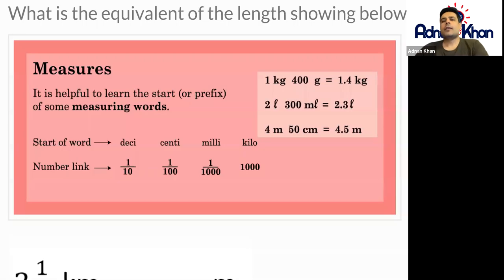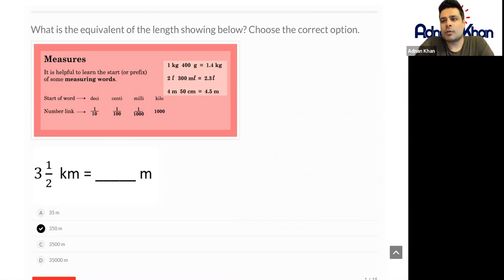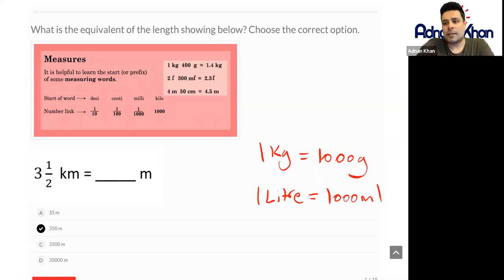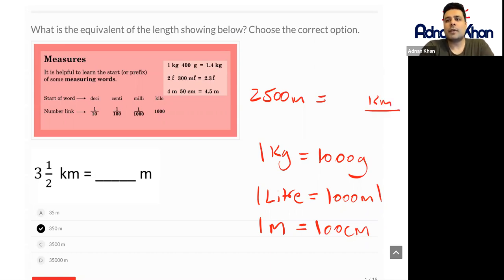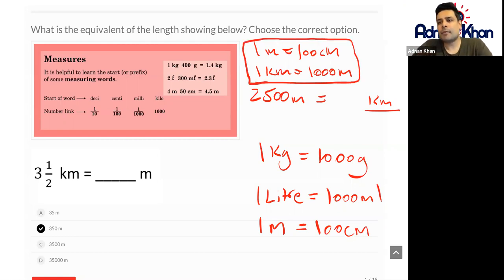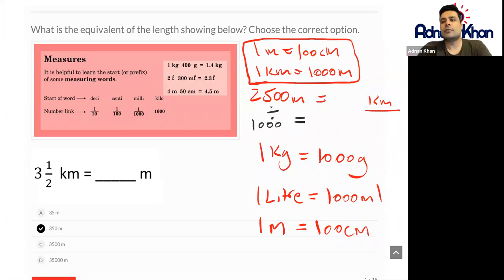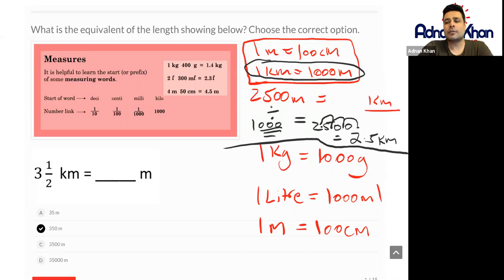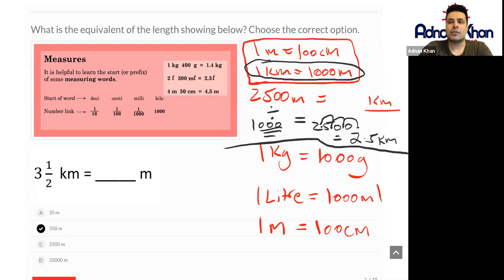Metric Conversion Method-Year 5 Maths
Do you use the same units to measure your weight and your height? In this Year 5 Maths
video, you will learn some standard units to measure items.

A thing can be measured in more than one way. For example, to measure the distance from
London to Manchester, you can either use miles or kilometers. However, there is a defined
list of standards units in the International System. Following are the seven SI base units:

1. Length - meter (m)
2. Time - second (s)
3. Amount of substance - mole (mole)
4. Electric current - ampere (A)
5. Temperature - kelvin (K)
6. Luminous intensity - candela (cd)
7. Mass - kilogram (kg)

In this Year 5 Maths test, you have to convert measurements from one unit to another. You
will learn all about necessary measures after going through this Year 5 Maths lesson.

To test your measurement knowledge, take this Year 5 Maths quiz right now:

Check out the more Year 5 Maths quizzes here to see how much are you good at Maths:

Here’s our complete playlist of Year 5 Maths that covers the National Curriculum of the UK.

Our complete list of Year 5 Maths topics that cover the National Curriculum of the UK are
shown below:

- Large Numbers
- Number Sequences
- Decimals
- Quick Calculations
- Triangles
- Comparing and Ordering Numbers
- Time

- Fractions
- Measures
- Addition
- Area and Perimeter
- Prisms and Pyramids
- Ratio
- Subtraction
- Square Numbers
- Factors
- Symmetry
- Lines
- Fractions of Amounts
- Handling Data
- Coordinates
- Percentages
- Rounding Decimals
- Multiples
- Multiplication
- Angles
- Division
- Problems
- Time Problems
- Data

The complete course of Year 5 Maths that covers the National Curriculum of the UK consists
of the following portions:

- Year 5 Maths Fractions
- Year 5 Maths Division
- Year 5 Maths Decimals
- Year 5 Maths Percentages
- Year 5 Maths Problem Solving
- Year 5 Maths Angles
- Year 5 Maths Revision

About Adnan Khan Tutoring: Adnan Khan Tutoring has a 20-year reputation as a trusted
and innovative provider of quality supplementary education. With Adnan Khan Tutoring, we
continue to provide tuition assistance in reading, spelling, comprehension, English, Maths,
Science and 11 Plus to students who are having difficulty with their school work or just want
to excel and achieve great results.

All our Tutors are qualified and experienced teachers. All our tutors’ references,
qualifications have been double-checked. Our tutors are qualified, accredited, and ethical
tutors.

information for your perusal.